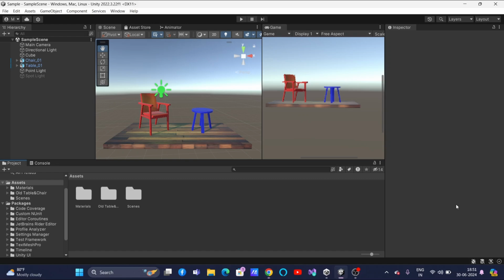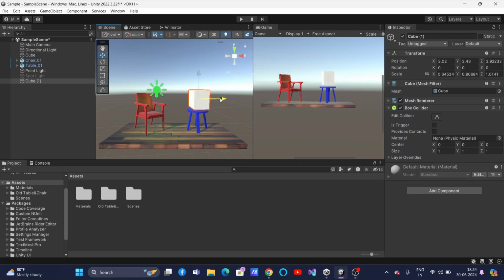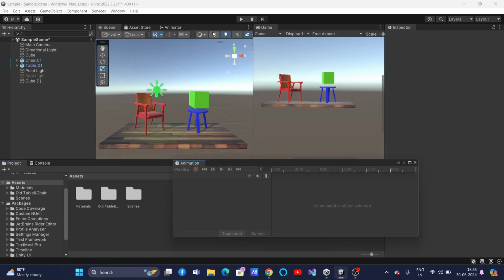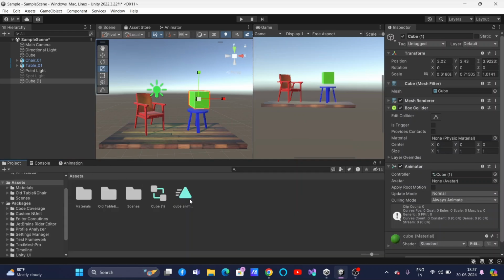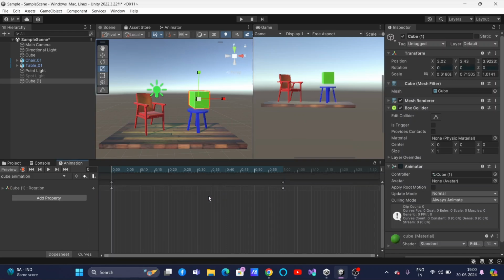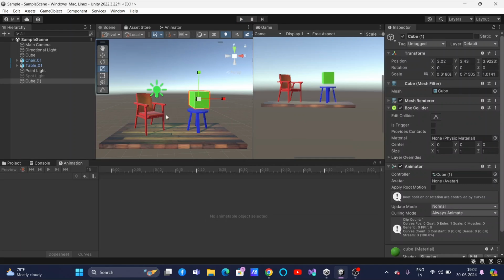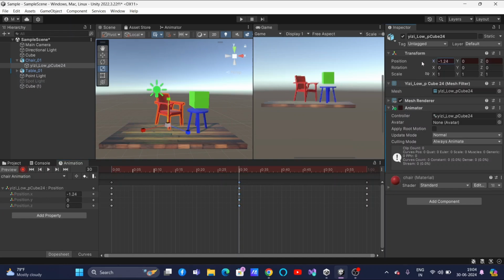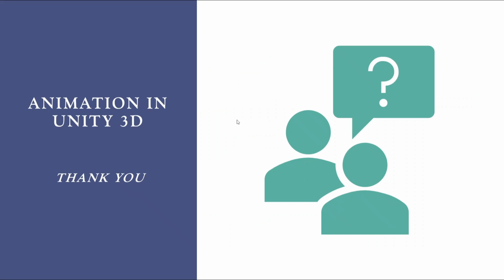UNITY 3D: Lecture #11: Animation in Unity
In this lecture #11 U can learn how to apply animation on the objects in Unity3D.
Hope this video is helpful to you.